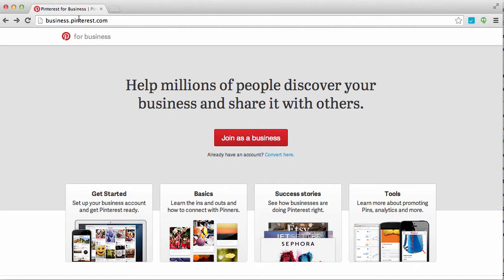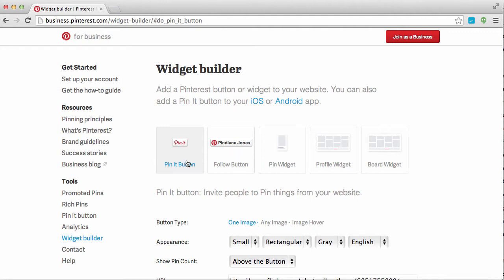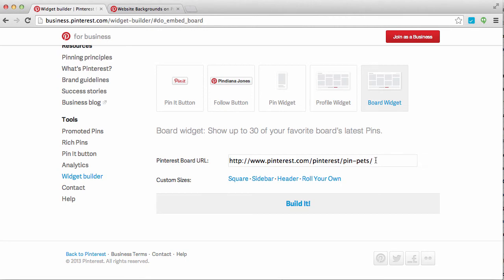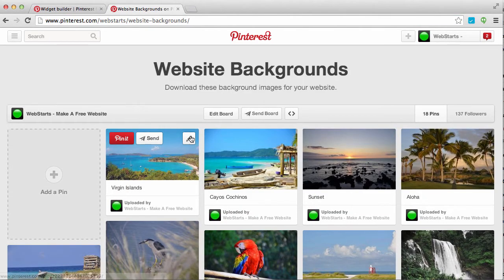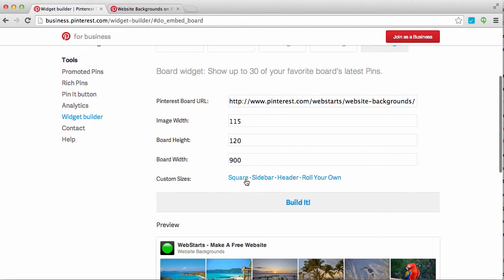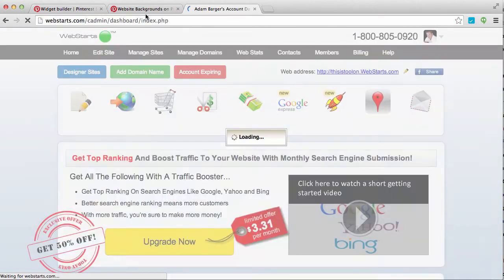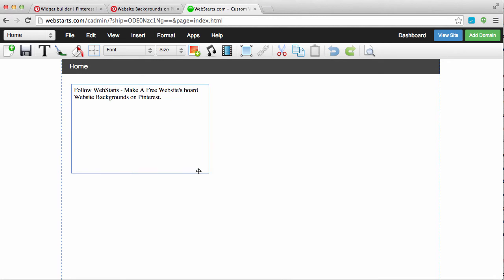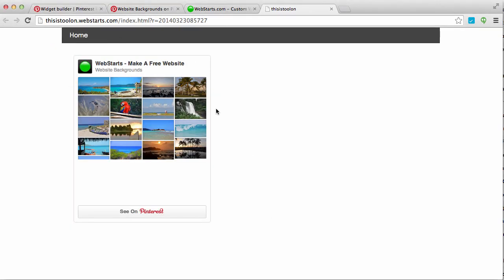How To Add A Pinterest Widget To Your Website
How To Do Basic Search Engine Optimization